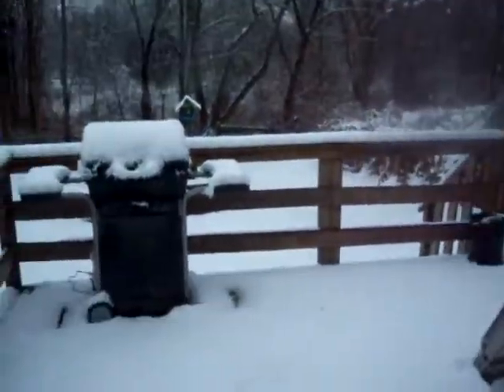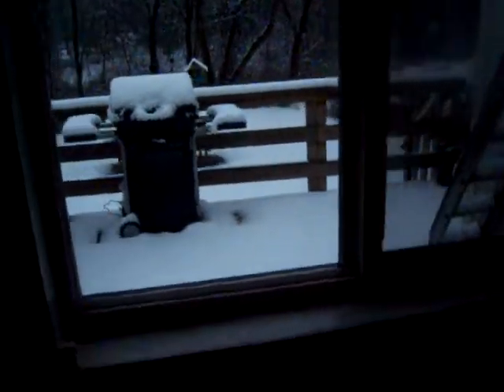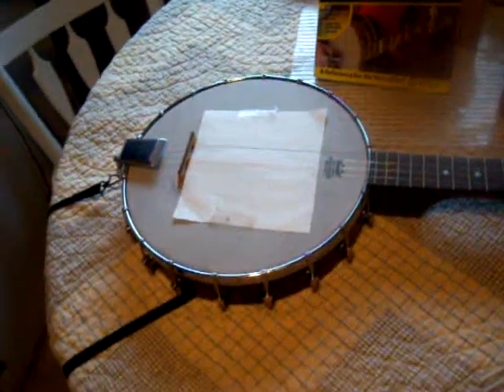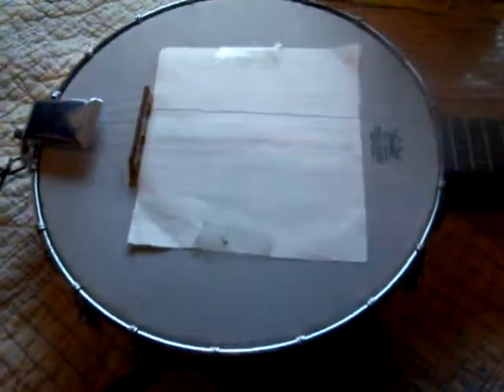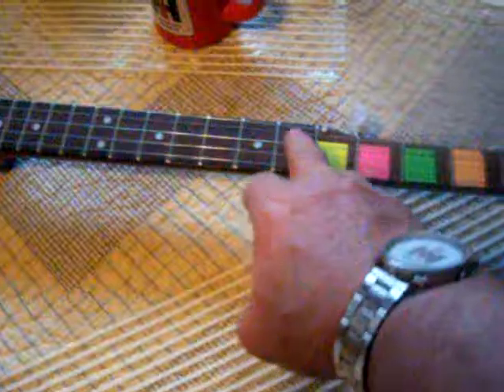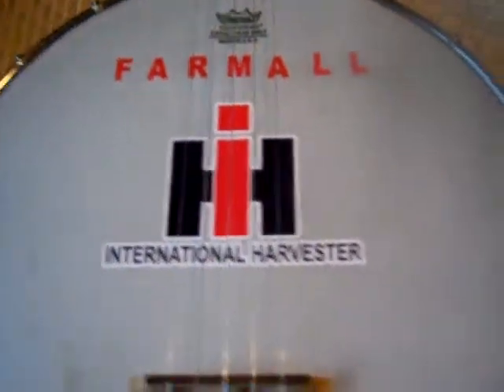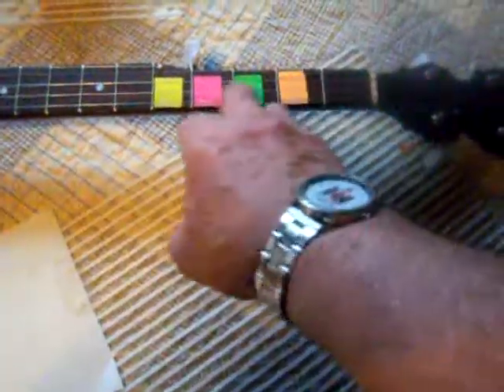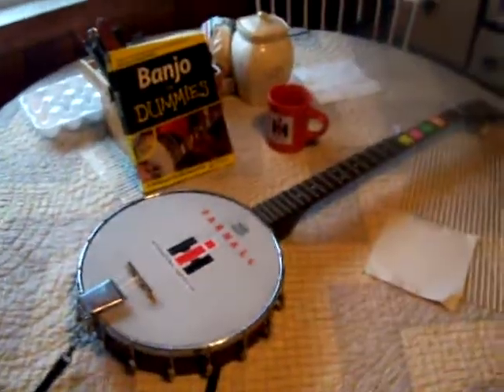My IH Harvester Farmall Banjo AKA "Dorothy"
Just a update on the 2 to 3 inches of snow we just got, not even worth plowing
Besides, Today is  My B-Day, so I'm Not Doing Nuttin!!
          Also a Look at My Newly aquired Banjo, AKA  "Dorothy" ,  that I'm just starting to learn how to play and the few gimmicks I've come up with to help me overcome seeing the strings & Frets with my poor eyesight. that i wanted to pass on to others just starting out.